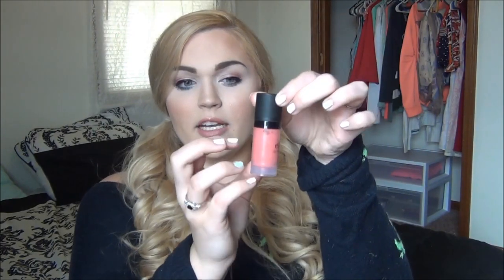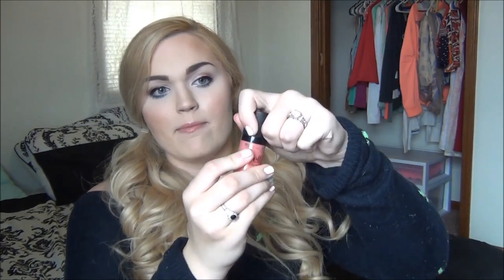e.l.f. HD Blush | Review & Swatches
VOTE FOR ME AS BEAUTY GURU OF THE MONTH EVERY 24 HOURS!
This is a huge opportunity for me, and I just want to thank you guys for bringing it my way. Love all of you so much!

Top: Hollister
Nails: Essie Fiji (pink) and L'oreal Pistachio Dream (mint)